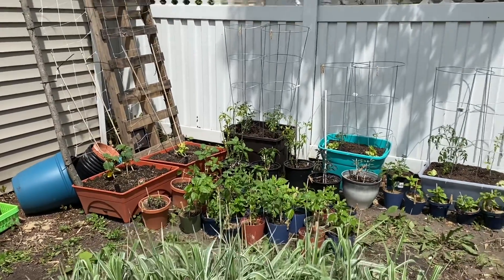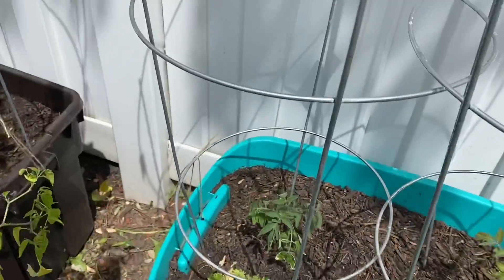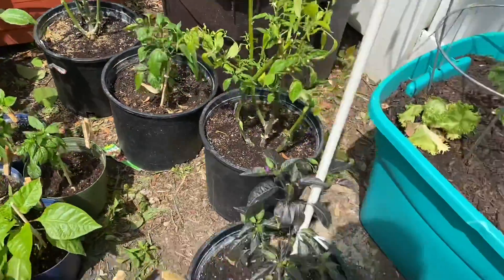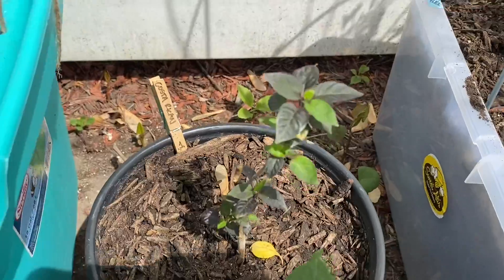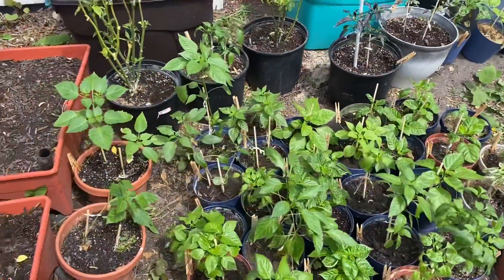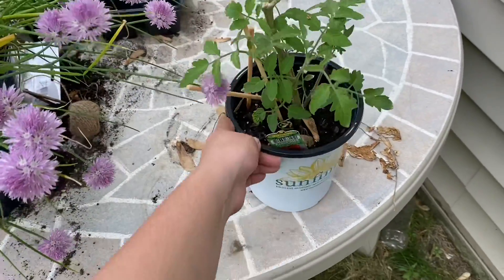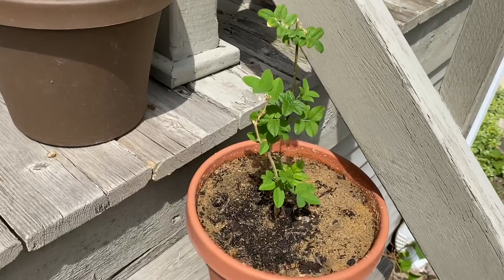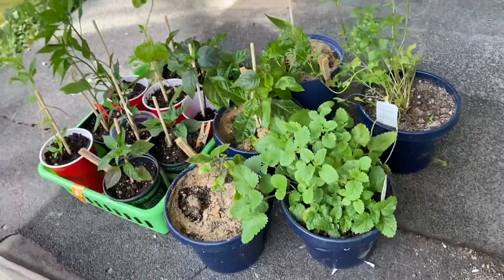Second 2021 Garden Update! Tomatoes, various veggies, peppers and herbs!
Finally got everything outside! This weekend I was able to get most of my veggies, all of the tomatoes and some of the herbs into their homes for the summer, but there’s much more work to do still! The first couple peppers and flowers are showing up!